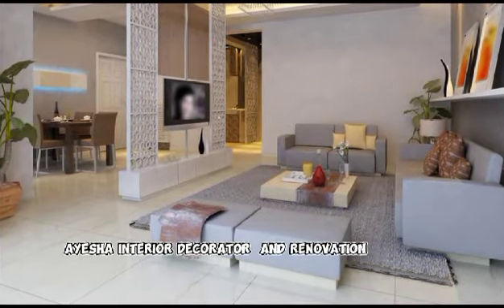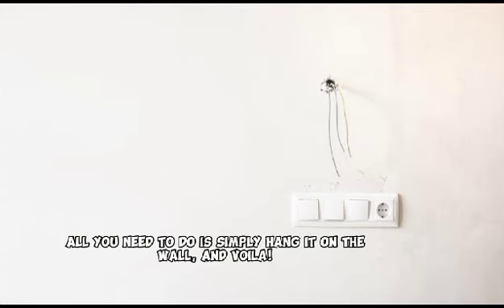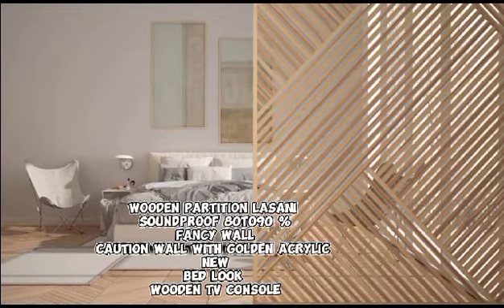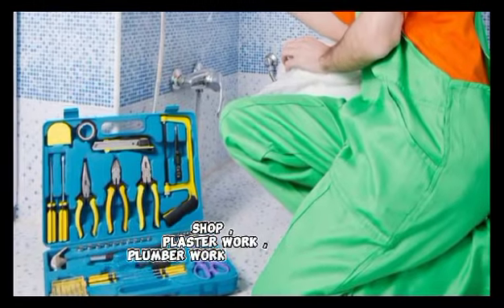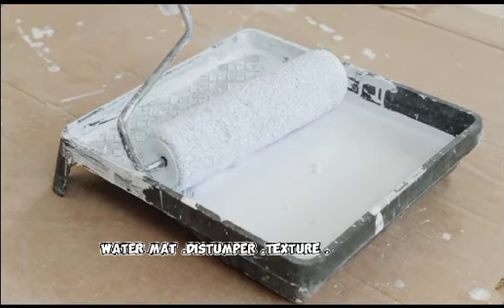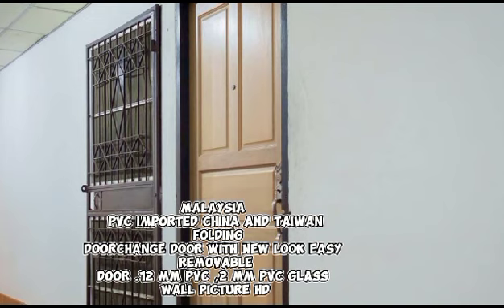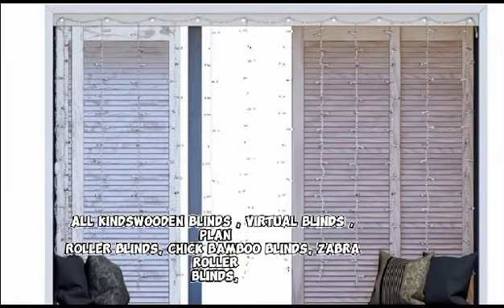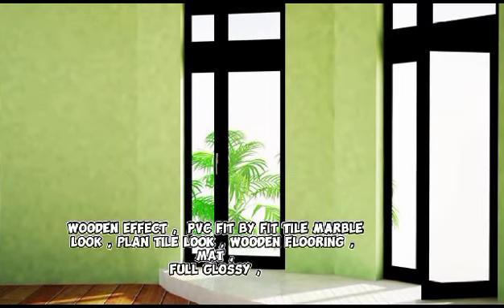December 9, 2023